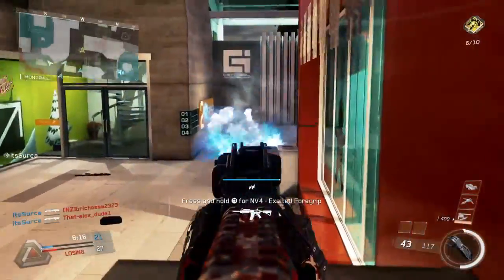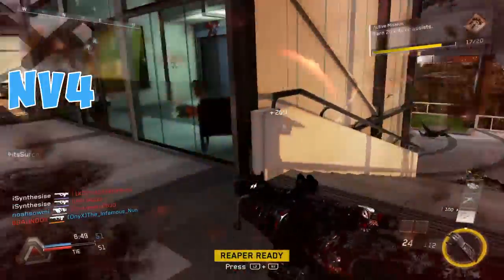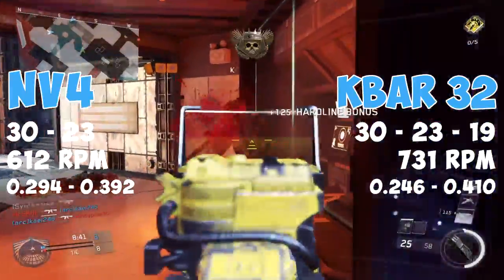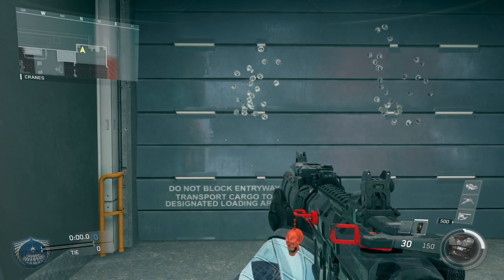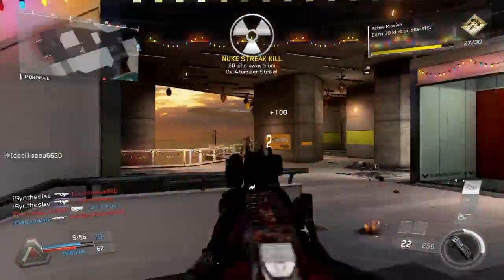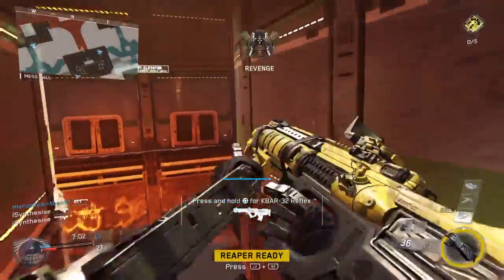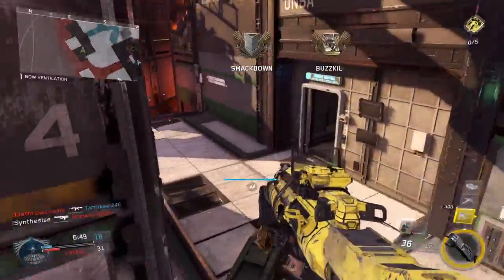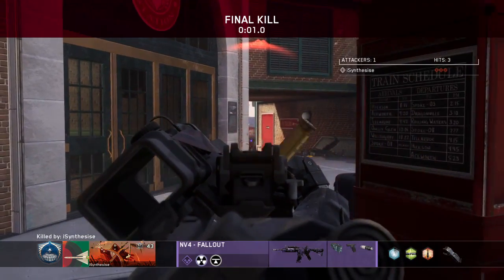NV4 vs KBAR 32 | What is the Best Low-Level Assault Rifle in IW?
Which low level Assault Rifle is the best? The AK-47 or the M4 Carbine? Today we put the two head to head to find out!